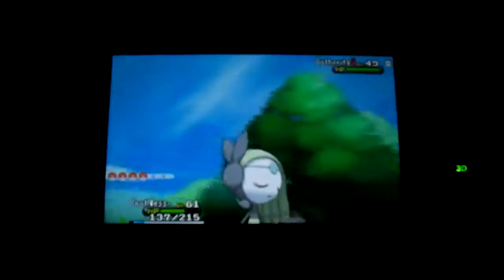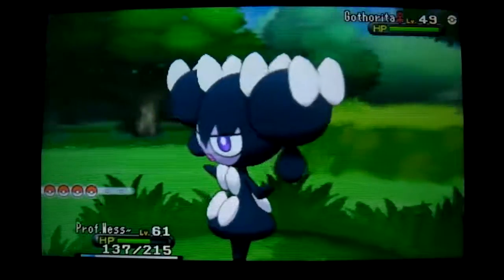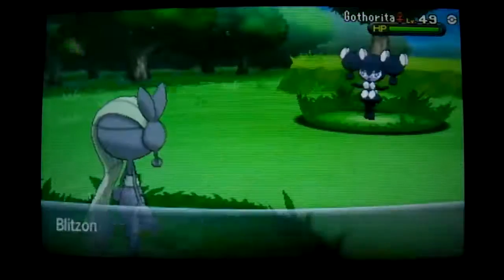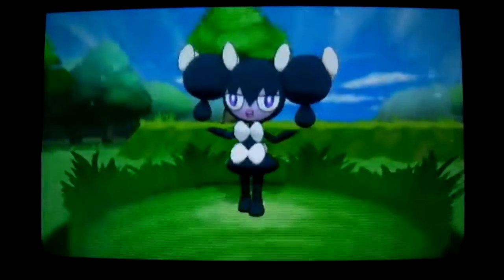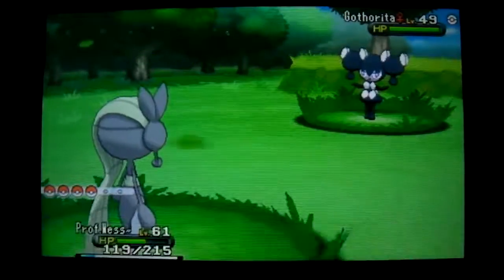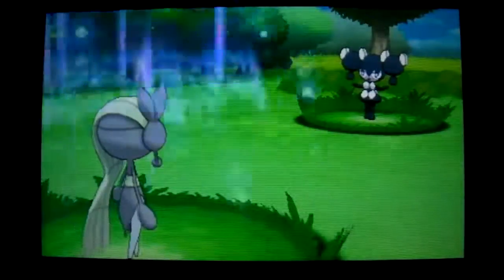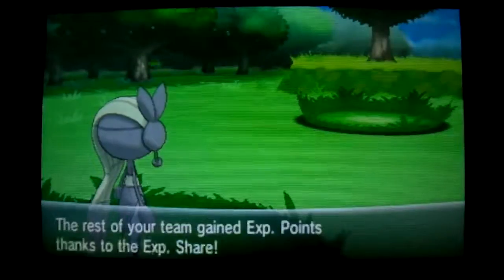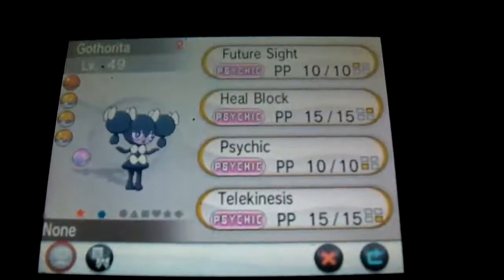[LIVE!!] Shiny Gothorita in Pokémon Village in Pokémon X!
Those eyes...They look better irl than on Video. But awesome Shiny!